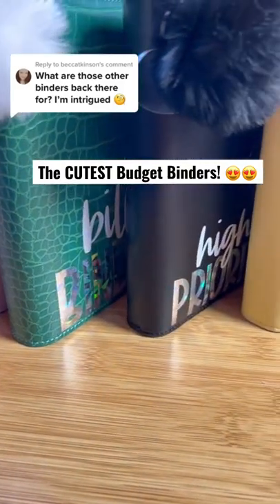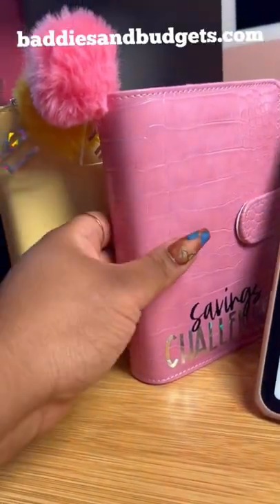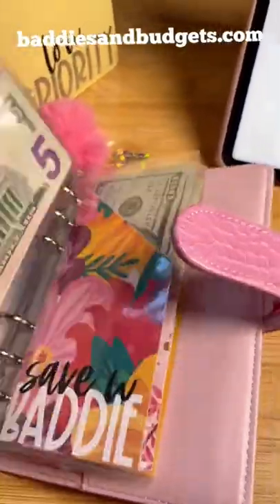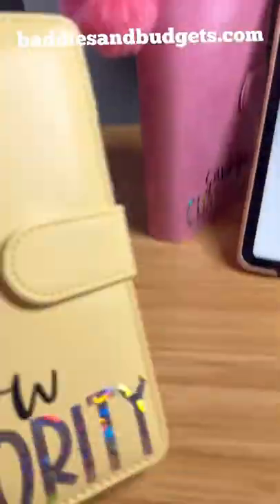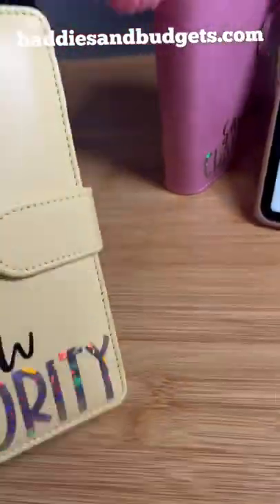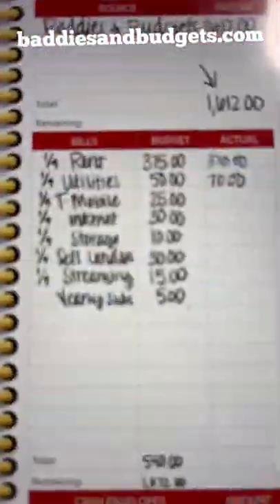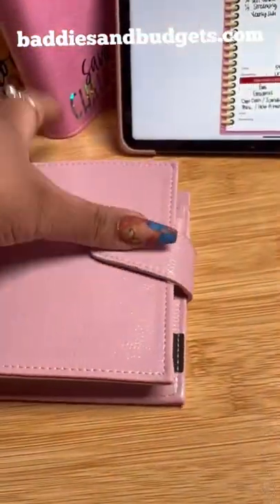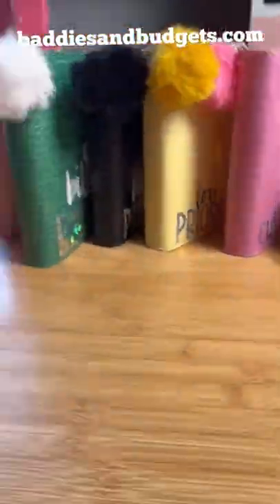The CUTEST budget binders out there! 🖤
AMAZON STOREFRONT

💋Tired of Etsy fees? Try Shopify! I'm obsessed with how well it works!

 May 2022 | Cash Envelope Stuffing | Baddies & Budgets

✨ MY BUDGETING ESSENTIALS:

Pink Mechanical Calculator

Large Cash Tray

Small Cash Tray

My Desk Setup:

Key Light

Small Box Lights

Phone Stand

Apple Pencil

I'm Jaz, a 30 year old single entrepreneur. I am working hard to pay off my student loans, a few credit cards, a couple of medical bills and I’m in the process of repairing my credit. Phew!

My channel is ideal for those of you getting started on your budgeting journey. Come along and watch me as I navigate this process toward financial freedom!

Send Me Stuff:
841 N Martin Road
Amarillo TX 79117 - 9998